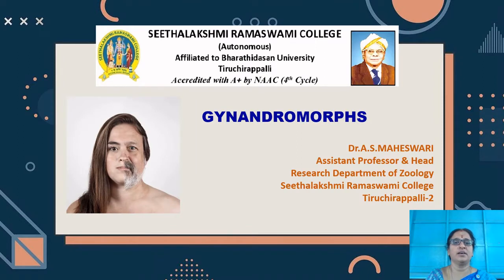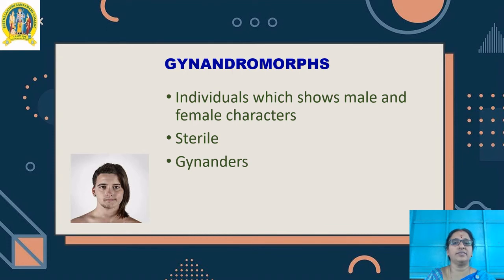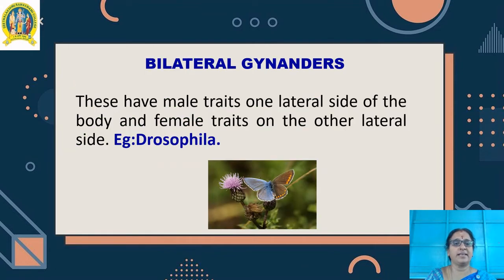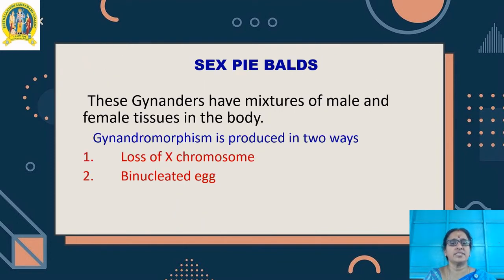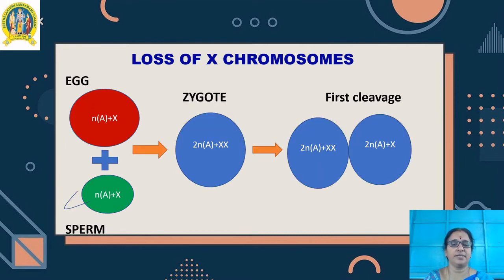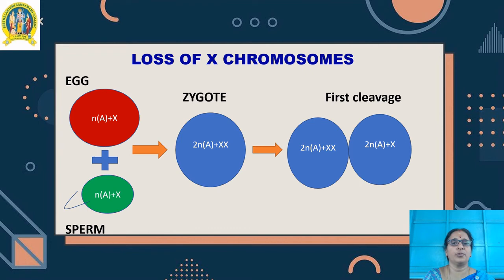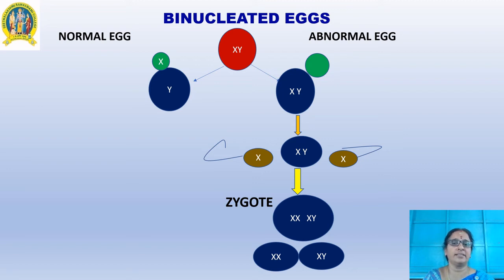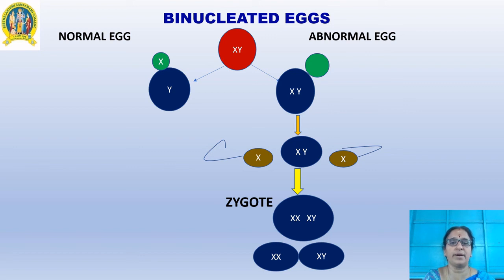GYNANDROMORPHS – Dr.A.S. Maheswari - Dept. of Zoology